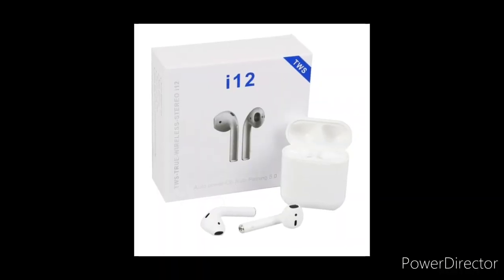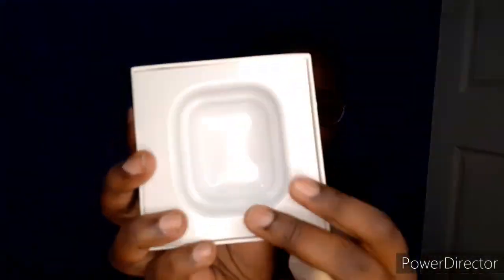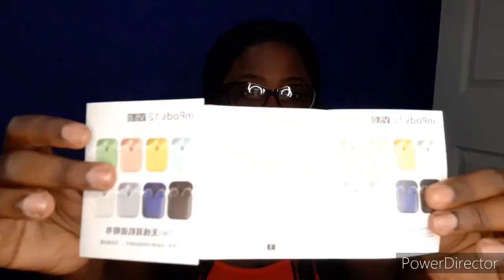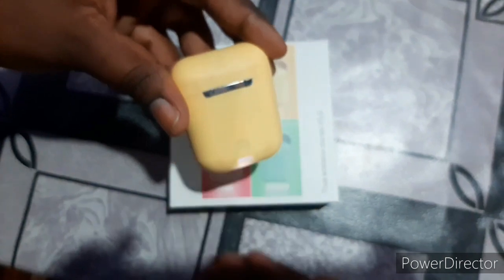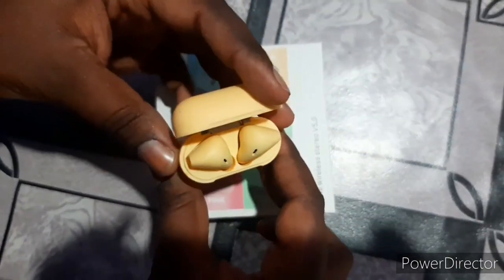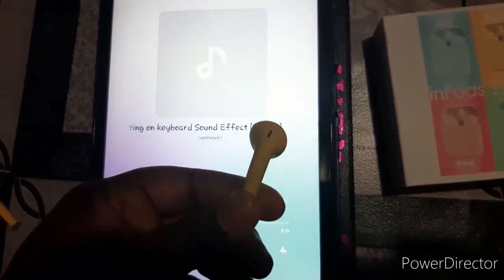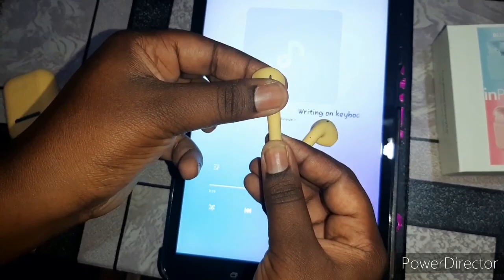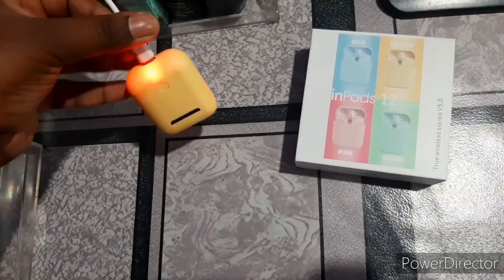Inpods 12 Review (after 1 month of use) | How To Use Tutorial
Instagram Store: magreatenterprises

FAQ's:
♡ Q: What is your name?
     A: Shanice
♡ Q: How old are you?
     A: 26
♡ Q: What do you film your videos with?
     A: Samsung Galaxy A50
♡ Q: What do you edit your videos with?
     A: Power Director